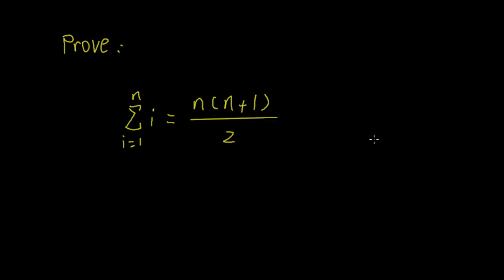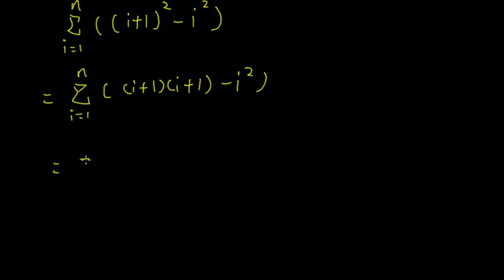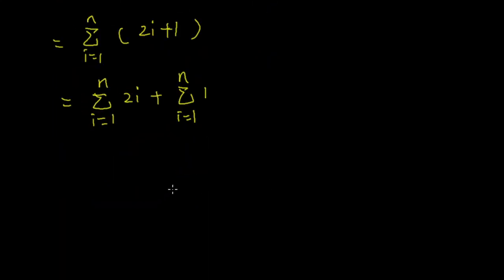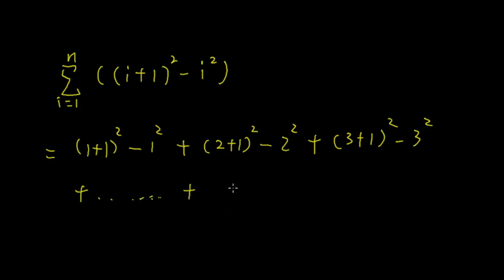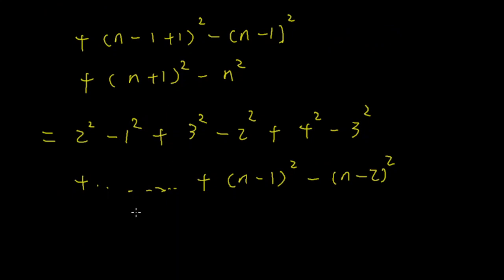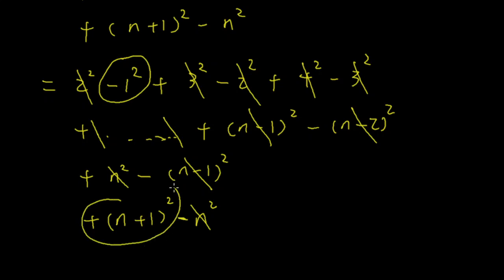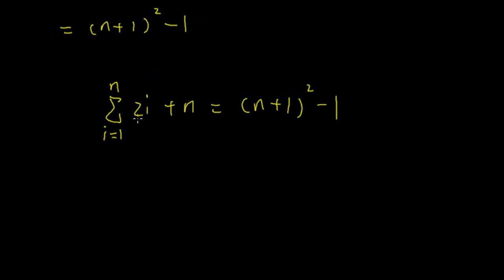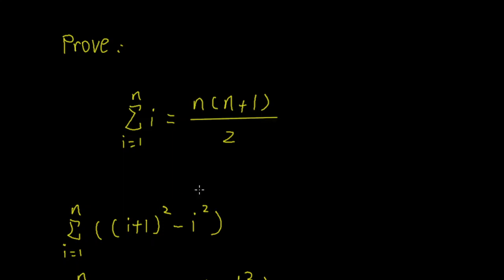Prove: sum of i equals n(n+1)/2 using sum of difference of square